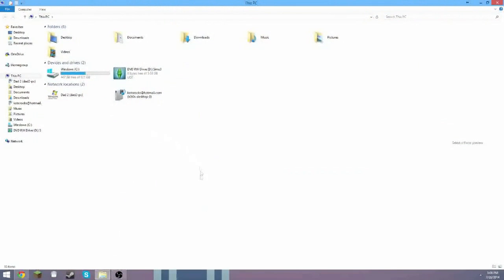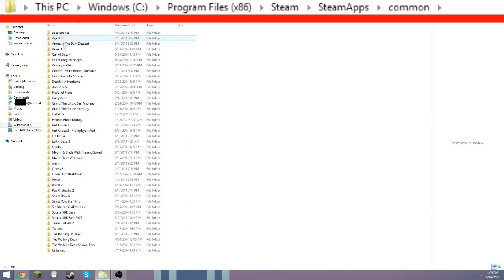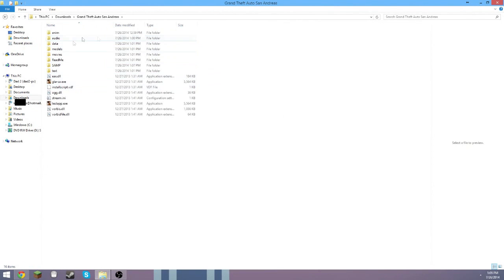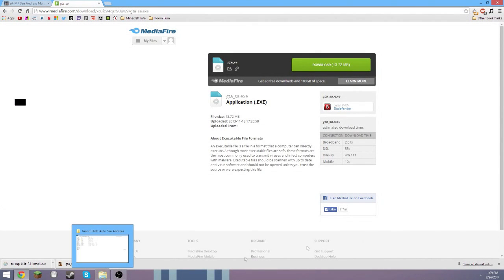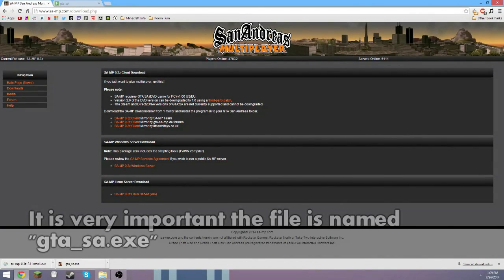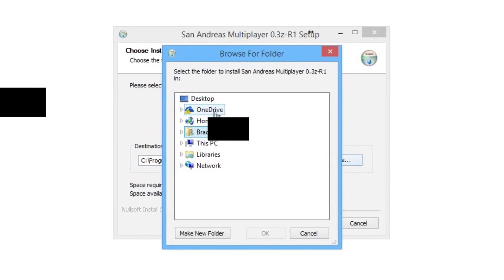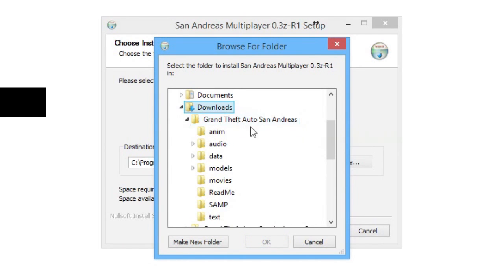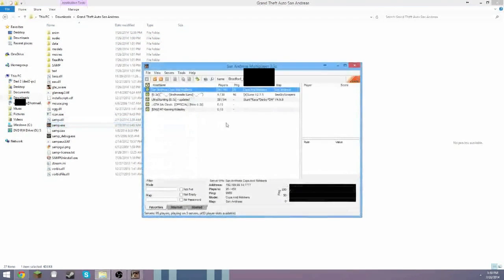How To Install SA-MP On The Steam Version Of "GTA: San Andreas"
**This probably won't work with the new version of GTA:SA on steam.**

In this video I show you how to install San Andreas Multiplayer
(SA-MP) to the Steam version of the game.

If this helped you please click the like button.

Software
Audio/Video: OpenBroadCastingSoftware
Editing: Sony Vegas Movie Studio 9.0